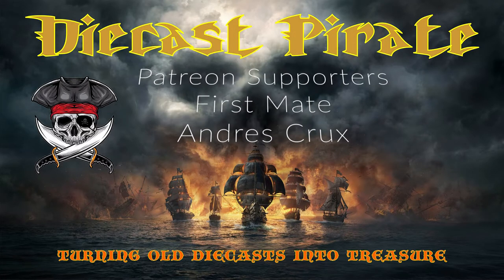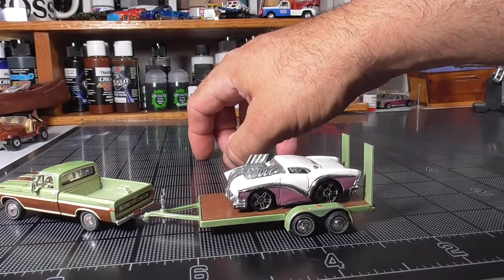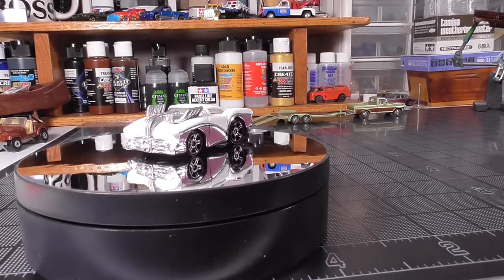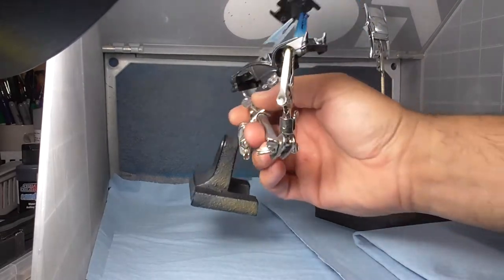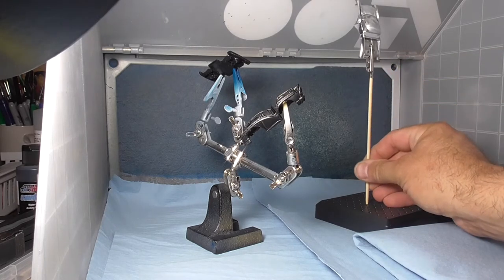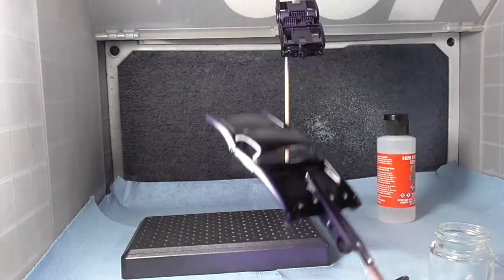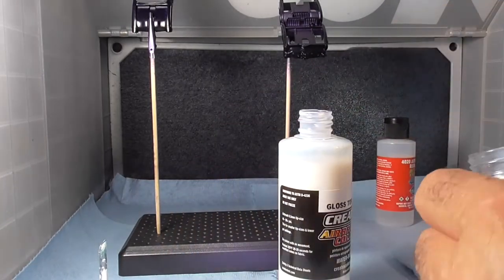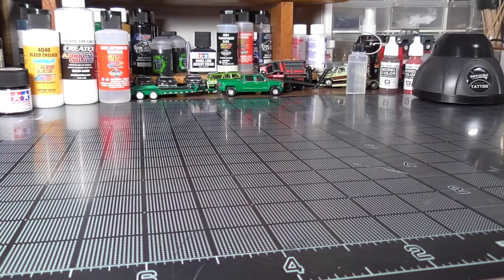April Subscriber's Choice Build, The Murdered Turd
Here it is guys, the one your votes chose for me to build for the month of April, I give you The Murdered Turd, I will be going through the voting for May and counting to see which car you guys chose, and presenting a new vote for the June build In the next couple days, I'll most likely do it on Sunday, voting will stay open on the May vote until I change the pinned comment to indicate that voting is closed. At which time I will tally the votes. I really appreciate you guys taking the time to vote on this and remember, In January next year I will give away all these Subscriber's Choice cars, so be sure to vote for the one you want me to build, it could end up being yours!

I'm not making any money off of this, and most likely never will, the awesome people who support me get to be listed in my videos and get sneak peeks of works in progress and upcoming builds.

My regular weekly video schedule is:
Sundays: Announcement or other, possibly an extra build, at least something to keep in touch with you guys. It could be a question and answer, I had a great question in the comments tonight.
Wednesdays: What's In The Case release time is 6pm est.

Upcoming community builds

May 01 Three Blind Mice 33 Plymouth
May 09 Build Off With Matchbox Mark
May 18 Redline Restoration with The Three Blind Mice
May 29 Race Car hosted by Diecast Graveyard
May 31 The Four Horsemen
May 31 Three Blind Mice Boneshaker

June 06 Mike's Mods And Customs 40 Ford Coupe
June 15 To Be Announced
June 21 Ferrari Jay's Girl's Birthday
June 30 Four Horsemen

I want to thank each and every one of you for taking the time to Watch, Like, yep I said Like lol and Comment on my videos, you guys are the best and thank you for getting this channel to over 270 subs, the sky is the limit.